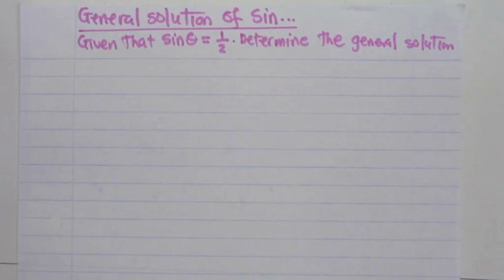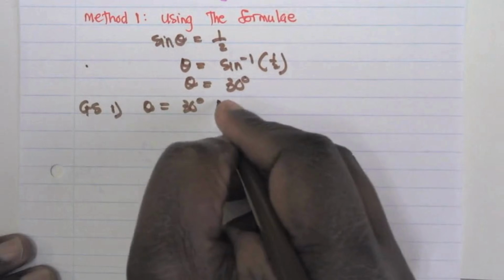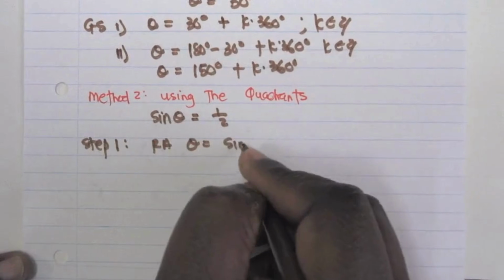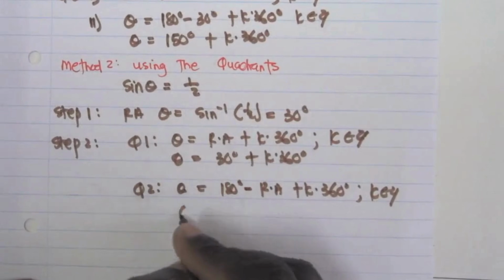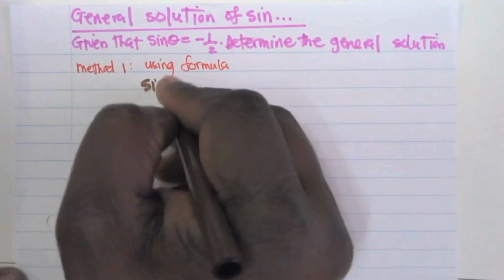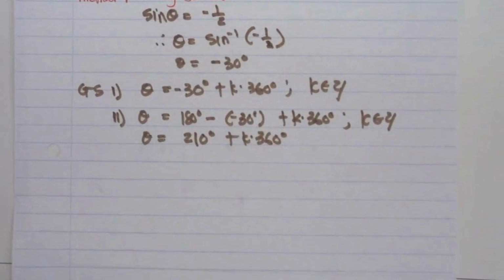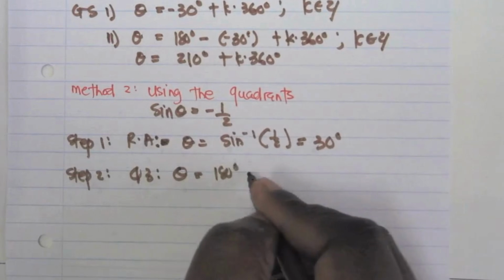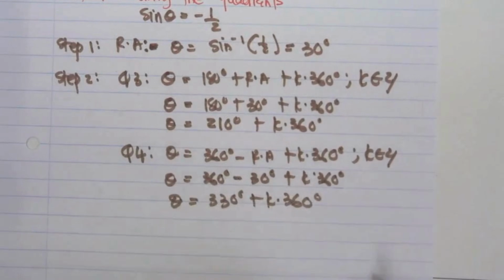The General Solution of SIN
The General Solution of SINE.